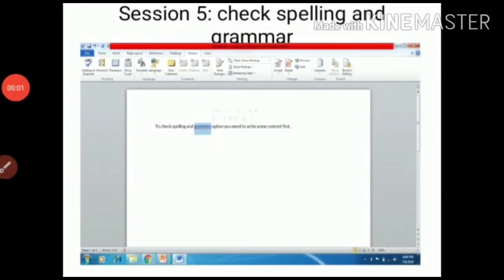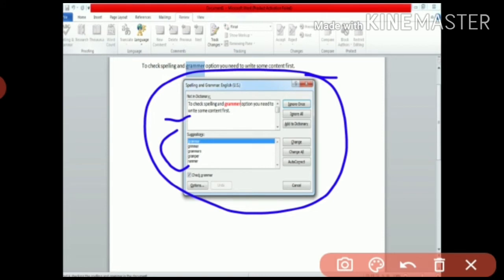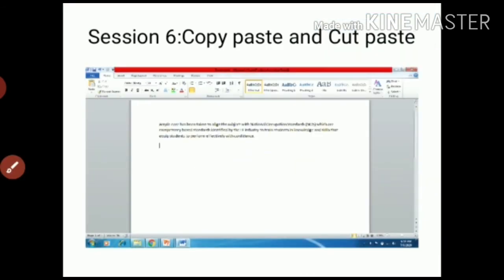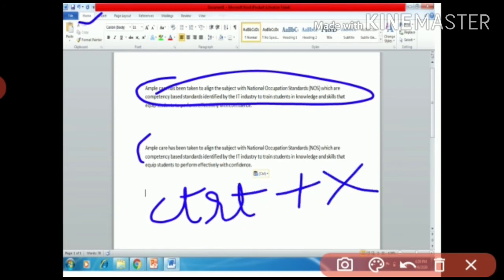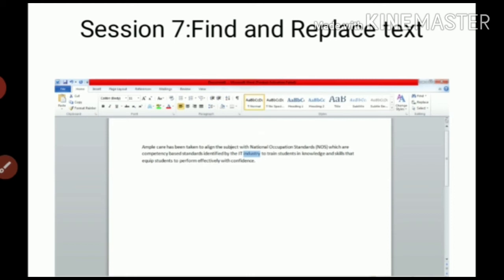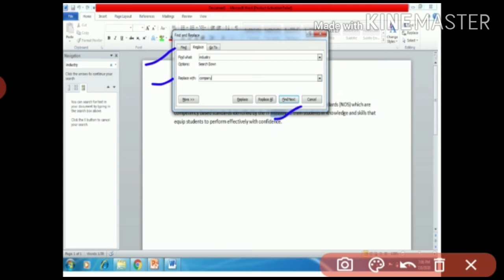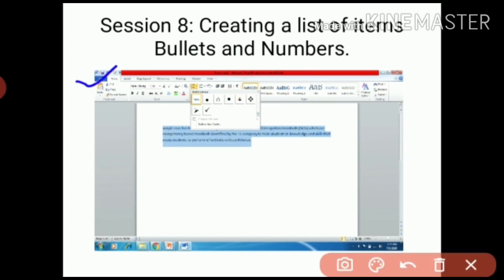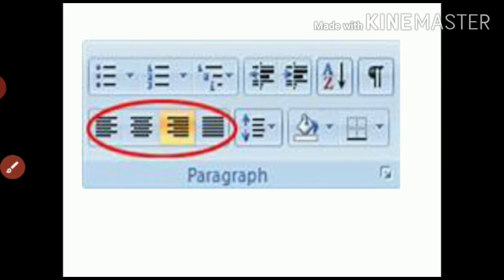Class 9 IT NSQF Word Processing || Checking spelling and Grammar || Find and Replace text | Bullets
Hello students…Pls watch this Video. After watching this video you will be able to Know about HOW TO CHECK SPELLING AND GRAMMAR, FIND AND REPLACE TEXT, CREATING LIST WITH BULLETS AND NUMBERS.

If you have any confusion in solving the questions pls post the question in the comment box and let me answer you.

THANKS ..